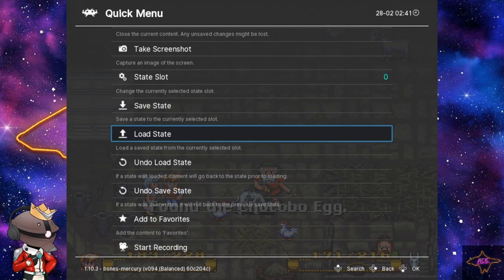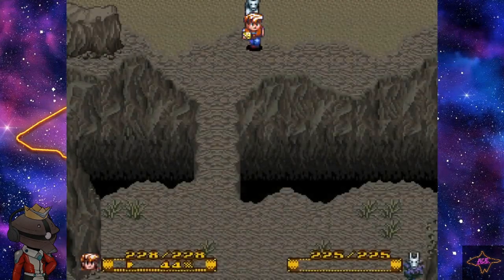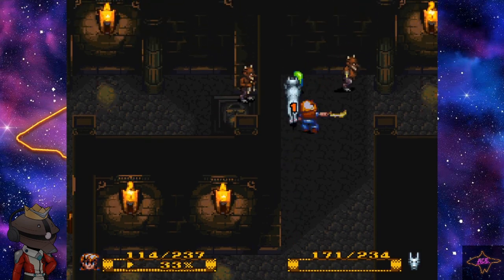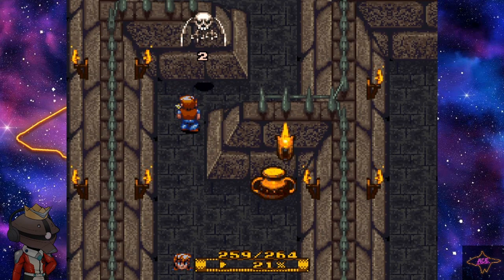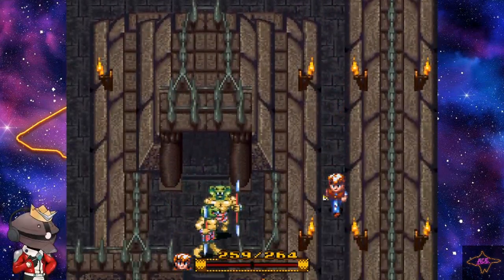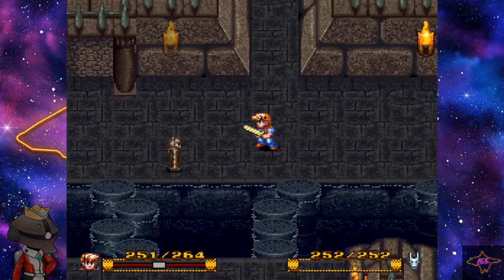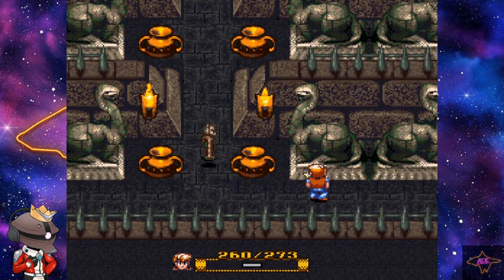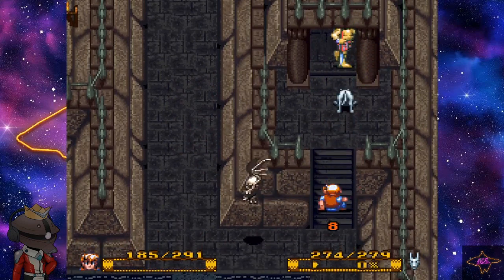Archipelago Rando w/Friends (Secret of Evermore) (05)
Zappa, @BringStabity and @SuperRetroTheater , boot up the infamous Archipelago server and play a cross-over of randomizers!  Ya boi Zappa is on Secret of Evermore.  The series is unofficially named "Doom of Super Evermore 2"

Ending screen art by DragonofDarkness13